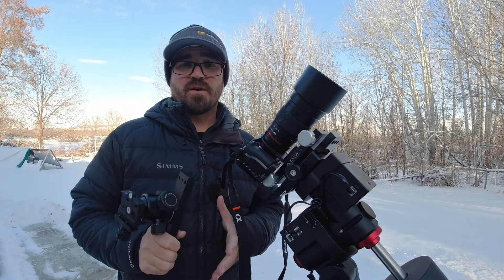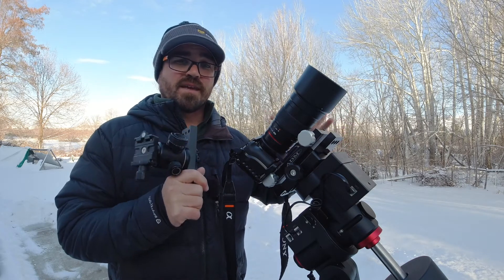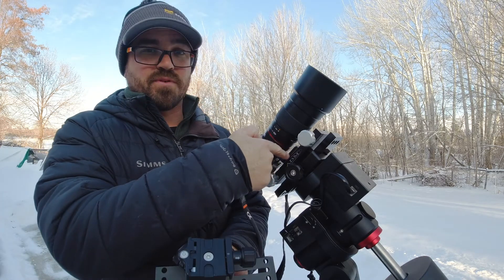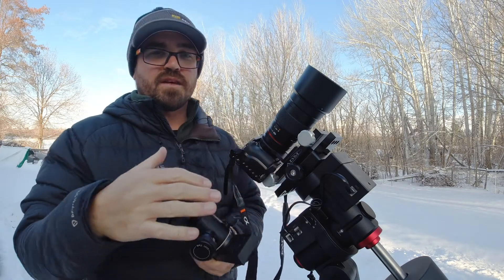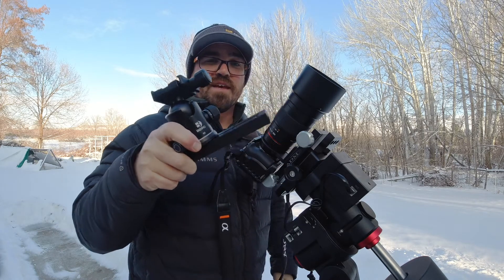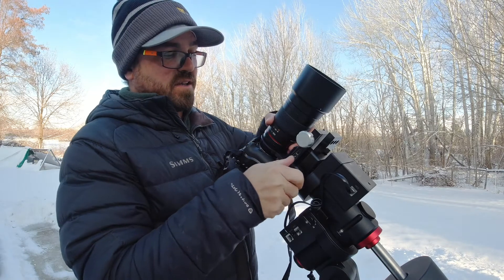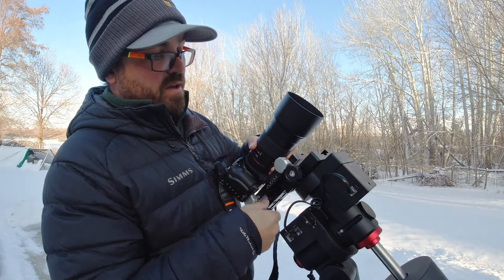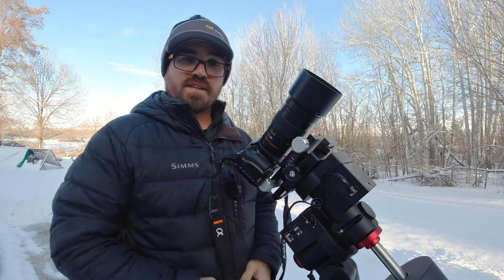Mounting a DSLR or Mirrorless Camera on an Equatorial Mount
When I first got into astrophotography I knew I would need a star tracker or equatorial mount to capture photos of deep sky objects. I ended up going with an equatorial mount so that I could ultimately grow into the hobby with a refractor telescope. However, I wanted to start with using DSLR or mirrorless cameras on the equatorial mount but finding ways to mount them were problematic.

Initially I started with a ball head mount secured on a Vixen dovetail plate but finally ended up settling on the larger and more secure ADM Vixen dovetail to Arca-swiss adapter. Hope this helps!

Products featured in this video:
- Benro B2 Ballhead